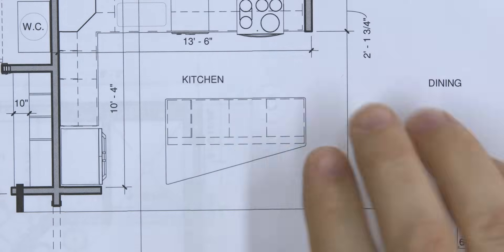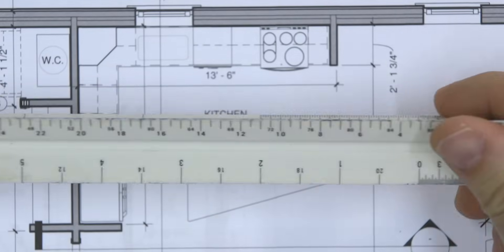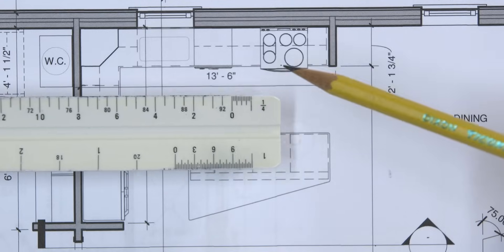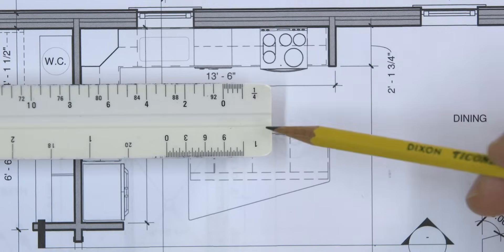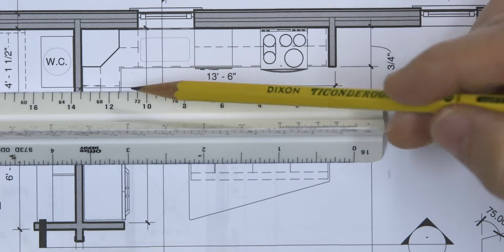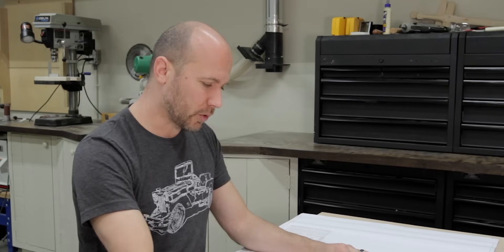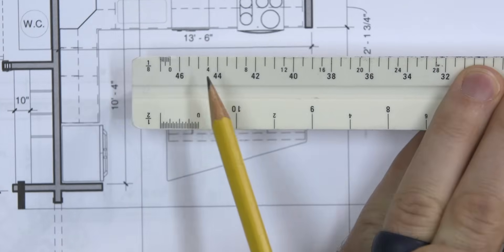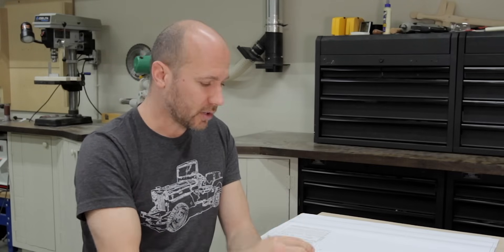How to Read an Architectural Scale | Beginner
Learn how to use an architectural scale ruler so that you can read scaled drawings and blueprints. Today's lesson walks you through how to read and use an architectural scale using a set of blueprints.

📚 Learn to Use Your Router with Confidence
If you're new to woodworking or carpentry and want clear, beginner-friendly router training, check out my full Router Basics Course.

🌟 Join Our Free Woodworking & Carpentry Community
Want beginner tips, tool advice, and project support?
I run a free community where you can ask questions, get answers, and learn alongside others.

Measuring & Marking Tools
🔹 SOLA Carpenter’s Pencil
🔹 STANLEY FATMAX Tape Measure

Hand Tools
🔹 Estwing Hammer
🔹 Wood Chisel Set
🔹 Pry Bar Scraper (Improved Model)
🔹 15" Utility Pry Bar
🔹 Klein Tools 11-in-1 Screwdriver

Power Tools
🔹 Makita 7-1/4" Circular Saw
🔹 Makita 6 1/2 Cordless Circular Saw
🔹 Drill Combo Set
🔹 5" Random Orbit Sander
🔹 Best Beginner Compact Router
🔹 Advanced Plunge Router

Workspace Essentials
🔹 DEWALT Stanley Sawhorse (Set of 2)
🔹 IRWIN QUICK-GRIP Clamps

Safety Gear
🔹 3M 6503QL Respirator
🔹 P100 Filters (I use with the mask above)